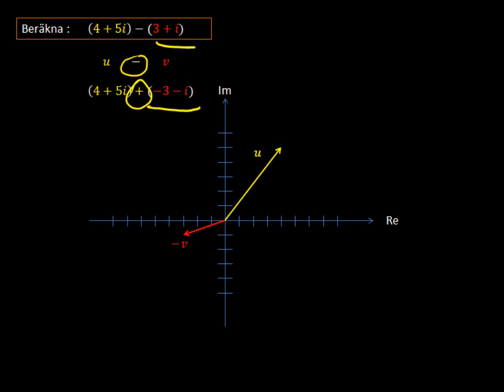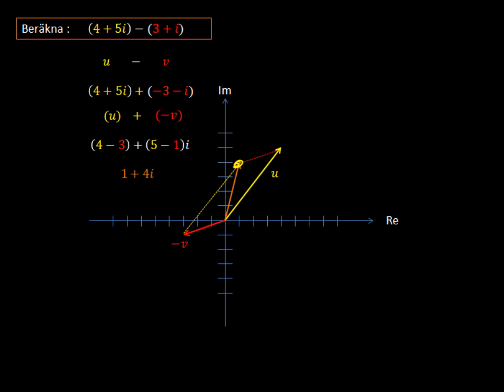Komplexa tal: Subtraktion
komplexa tal
complex numbers